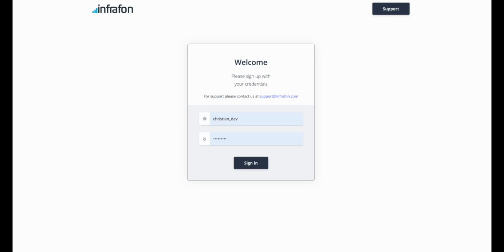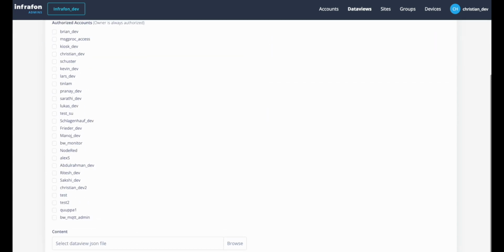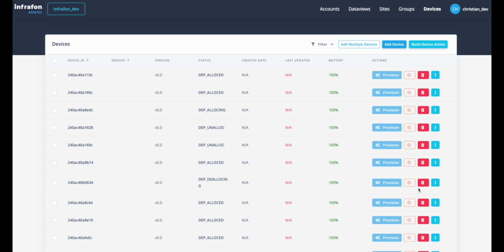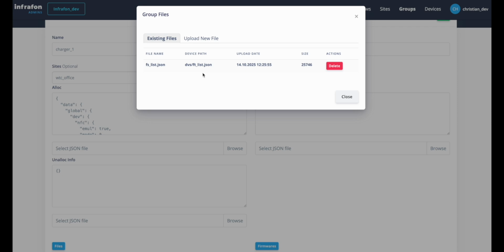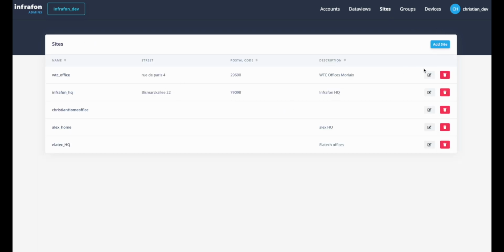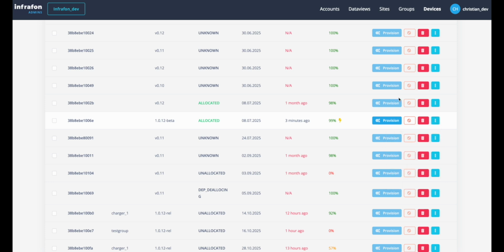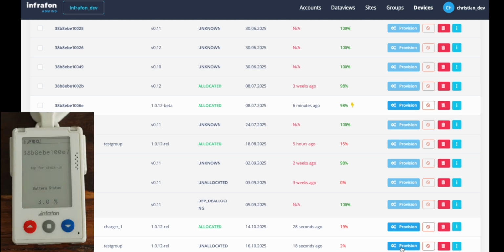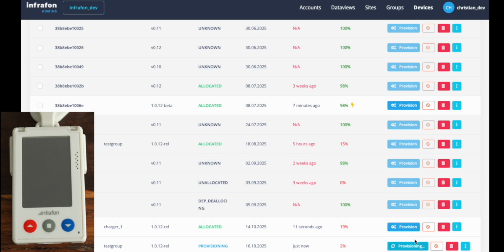IES Backend Overview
Showing the IES 2.0 functionality and provisioning a device